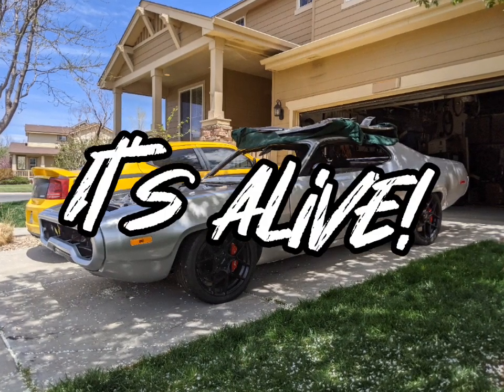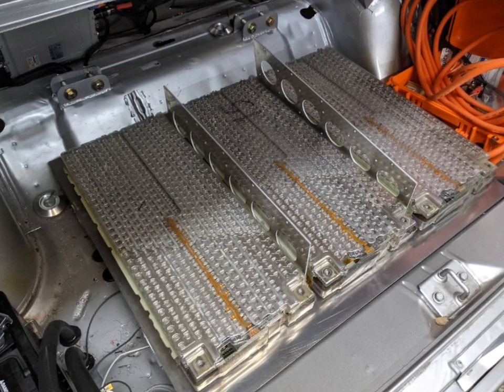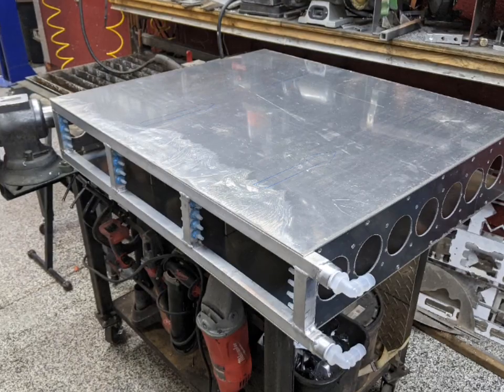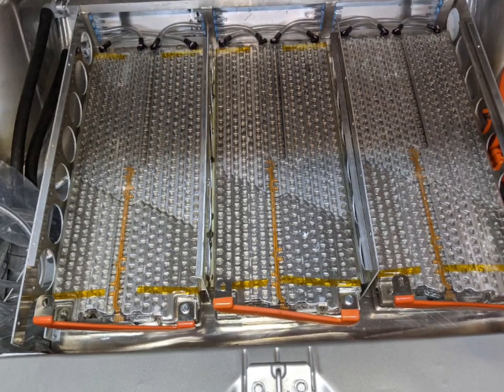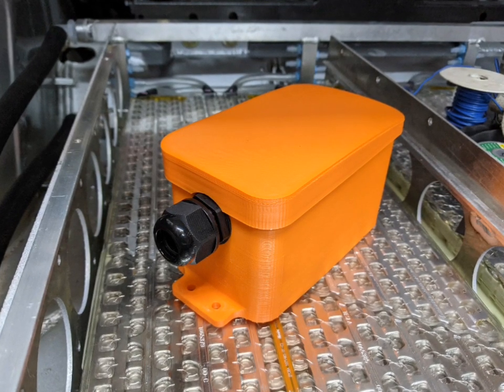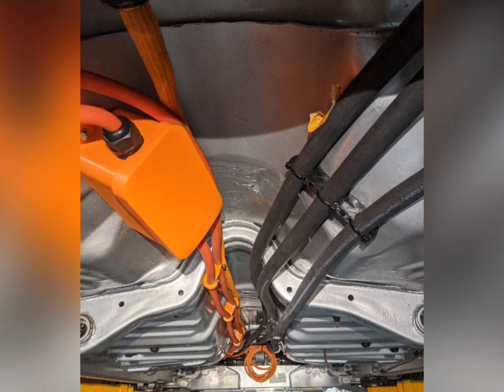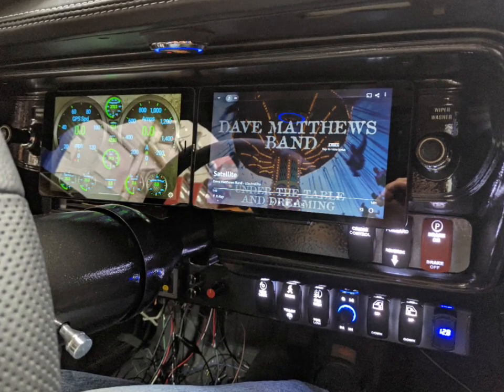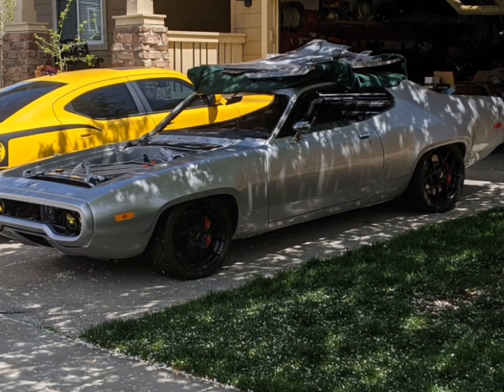Project Electrollite - Plymouth Satellite Tesla Swap - It's Alive! Ep. 13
Building Rear battery box, Front upper battery box, and First drive.